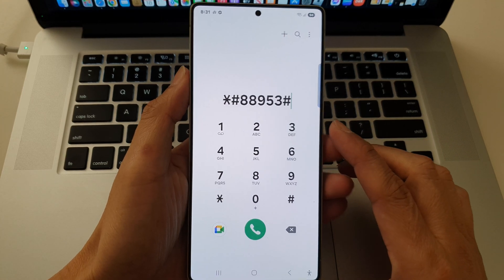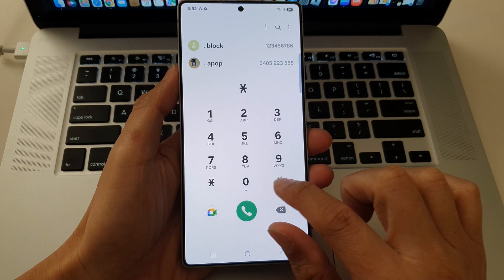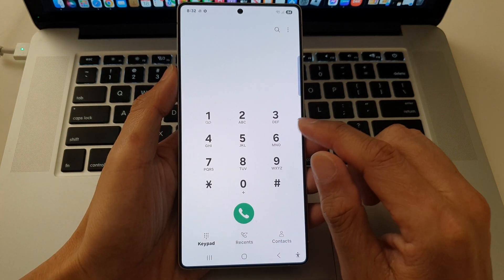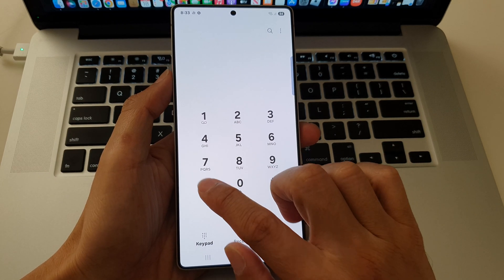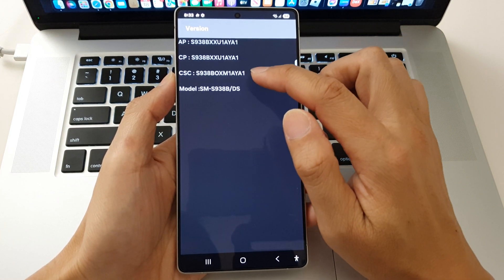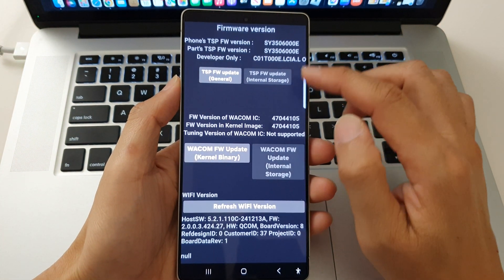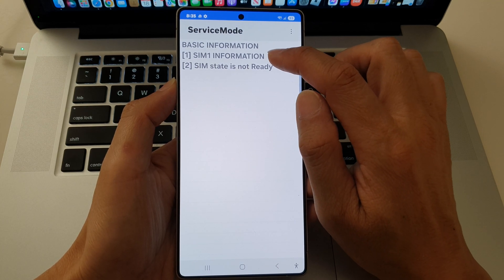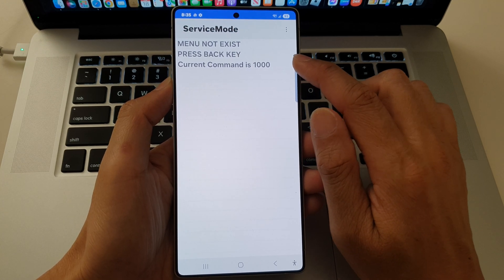🔓 Unlock Hidden Secret Codes on Samsung Galaxy S25/S25+/Ultra – Hidden Features Revealed! 📱✨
In this video, we reveal the hidden secret codes for Samsung Galaxy S25, S25+, and Ultra, allowing you to access advanced settings, test hardware components, and unlock powerful features. These secret dialer codes can help you check phone status, battery info, network settings, and more. Whether you're a tech enthusiast or just curious about your device's hidden potential, this guide will walk you through everything step by step.